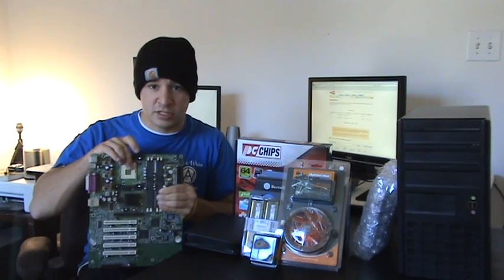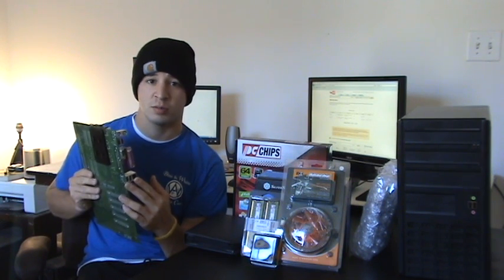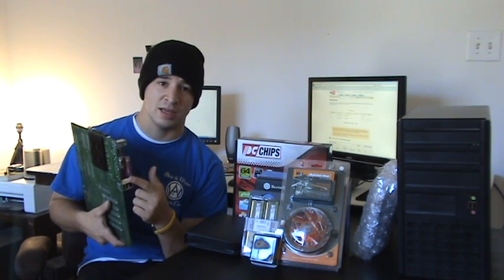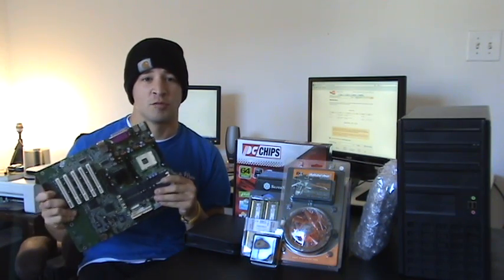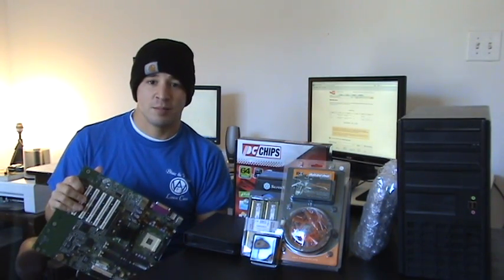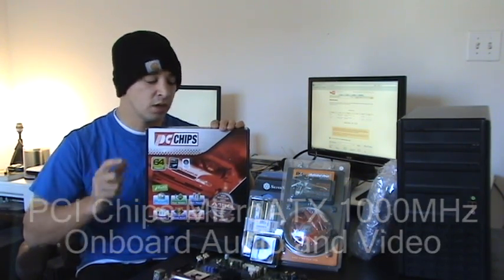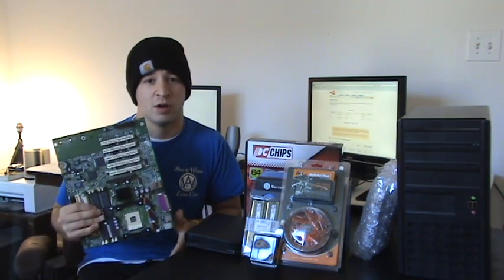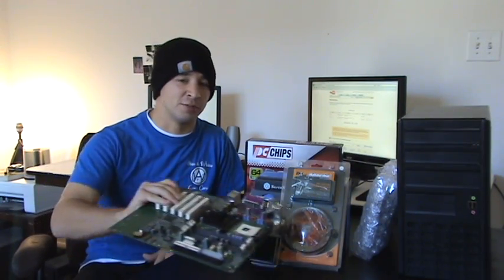How to Build a Computer - 4 - More on Choosing a Motherboard